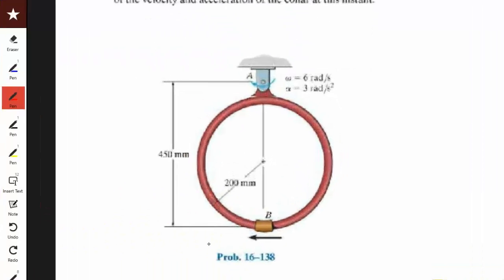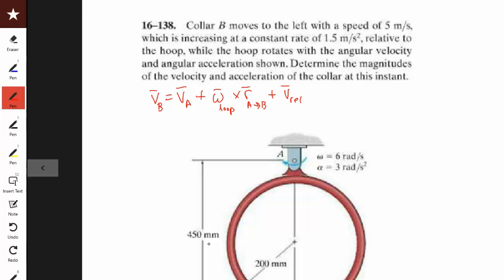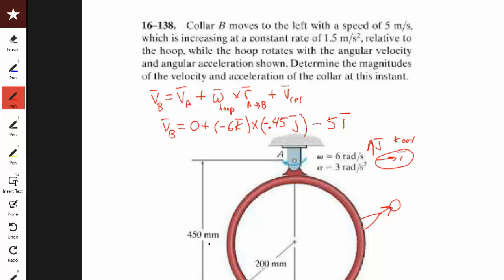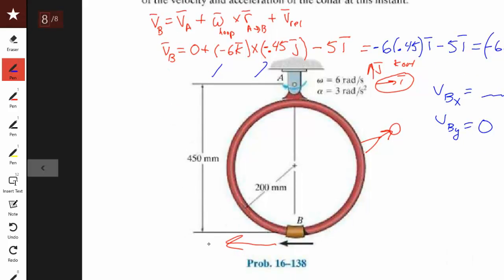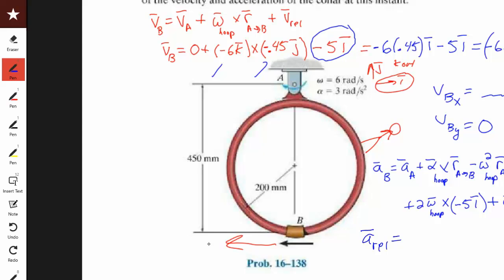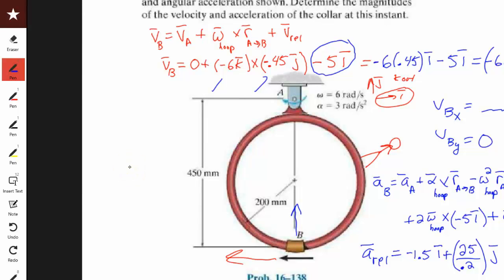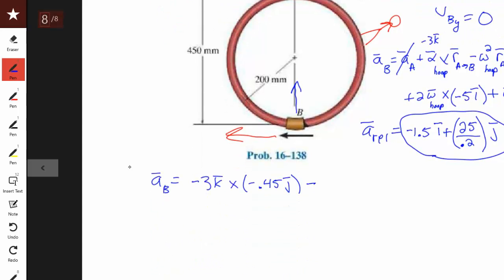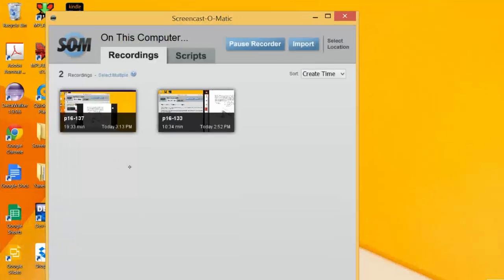Problem 16 138 MECH 2340 Dynamics